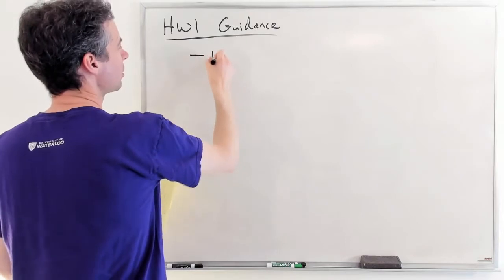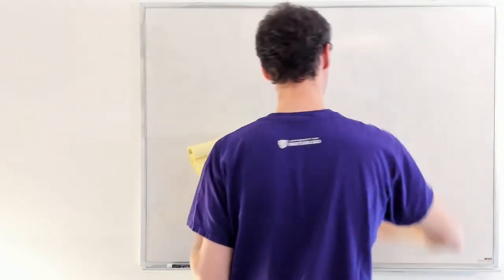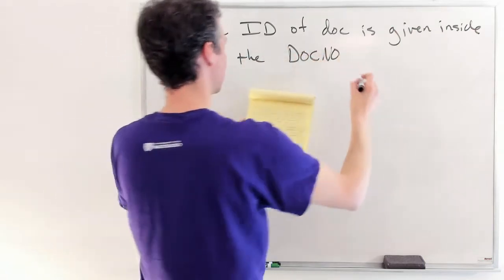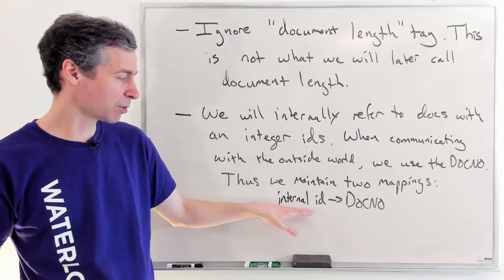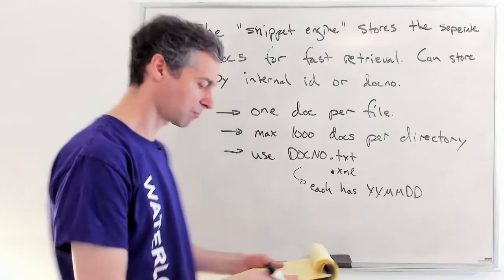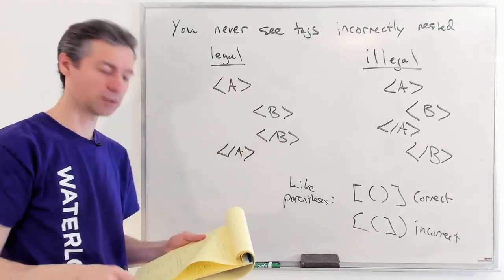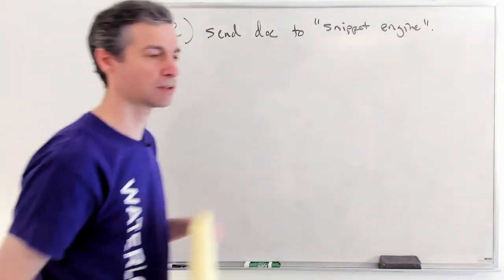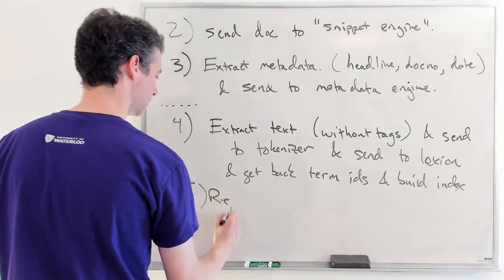MSCI 541 : HW1 Guidance